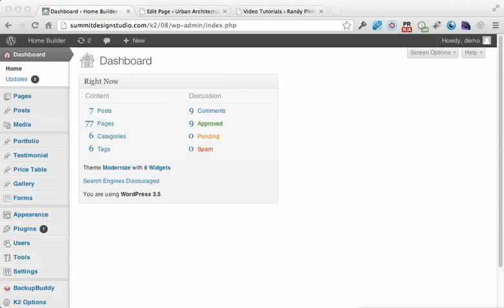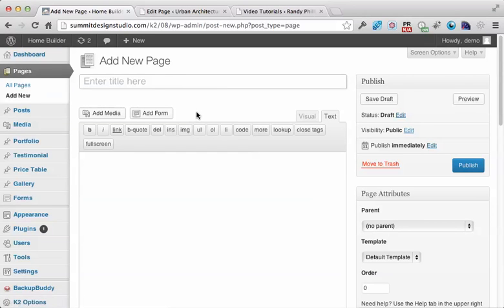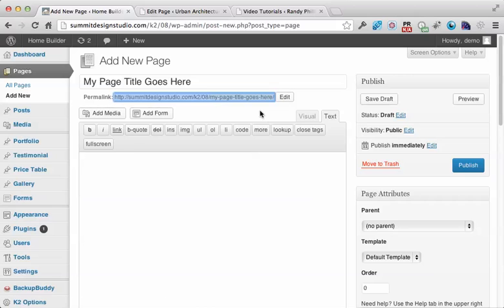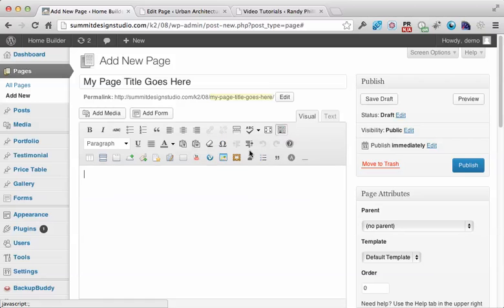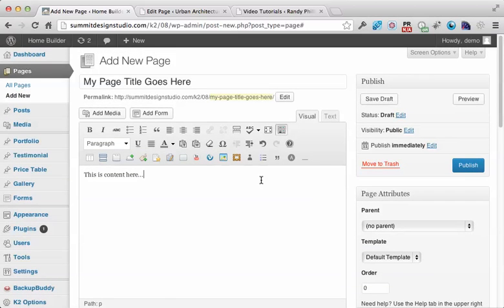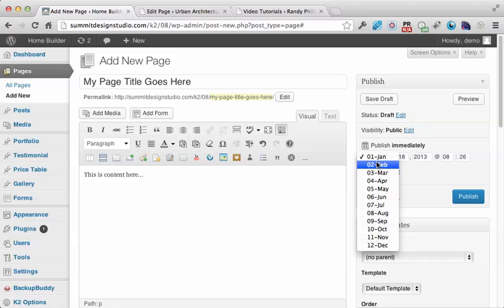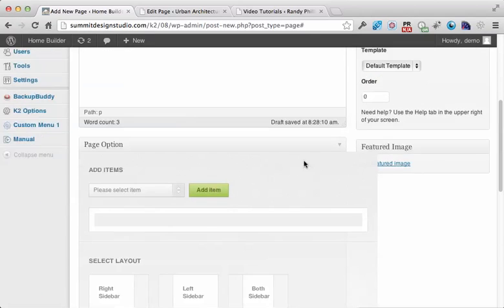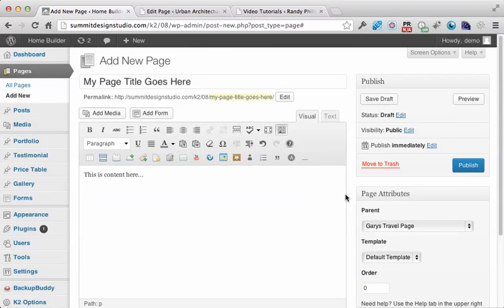Add New Page - WordPress Training (WP 3.5)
This WordPress Training video demonstrates how to create a new Page in WordPress.